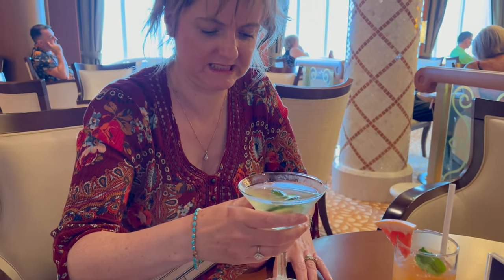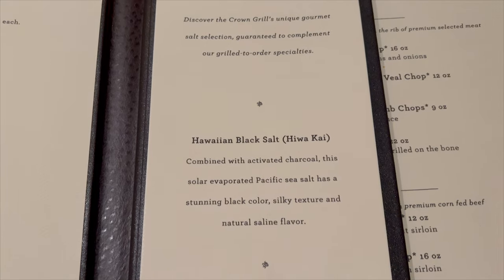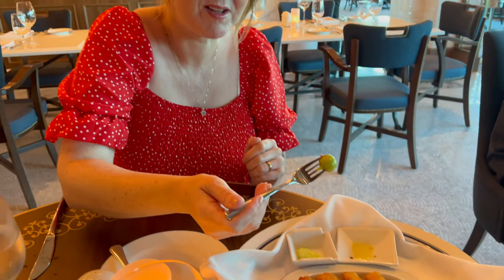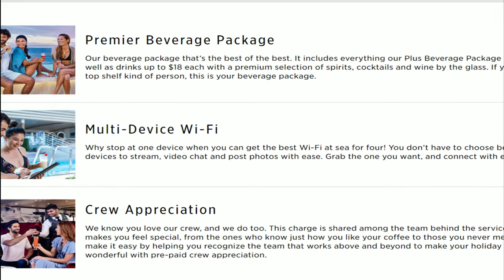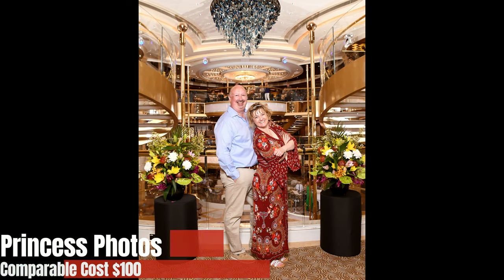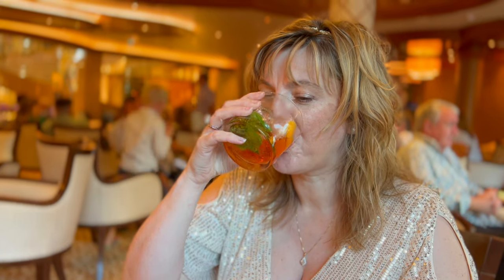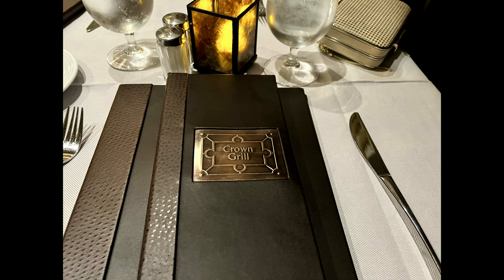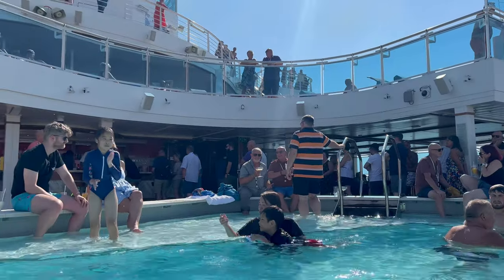Princess Premier Package Review - Was it Worth it?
The Princess Premier Package is Princess Cruises latest all-inclusive package, and being the investigative reporters we are, we decided to try it on our latest cruise, and review, whether it was worth the upgrade from the Princess Plus Package, or Purchasing outright at $79 per day.

Unlike other Beverage Packages, Princess Premier (on top of the Beverage Package) also gives you two speciality restaurant credits per cruise (regardless of length of cruise), Crew Appreciation, Princess Prizes, Photo Packages and a four device Wi-Fi package.

As usual with our videos, our commentary is done in a single take to give you our honest, non-scripted opinions. And as always our videos and all content is shot by us, in 4K and no stock images are used.

If you'd like to support the channel even more, you can now become a YouTube Member where you will get exclusive content, live chats, merchandise and much more. plus our eternal thanks for helping support us growing the channel.

Thanks to Ken and Lindsey for guest starring in this Episode :)

Our other related Princess Cruises content

Chapters
00:00 Intro to the Princess Premier Package?
00:21 What do you get as part of the Princess Premier Package
01:08 Speciality Restaurant Credits
04:05  Princess Premier Package Multi-Device Wi-Fi
04:53 Princess Prizes - A chance to win big?
06:13 Princess Photo's - Professional Pictures
06:50 Princess Premier Beverage Package
10:14 Guest Starring  @Ken Goes Cruising
11:46 Final Thoughts

discovery princess premier package
enchanted princess premier
package princess cruise drinks
Princess Plus Packages
enchanted princess premier package